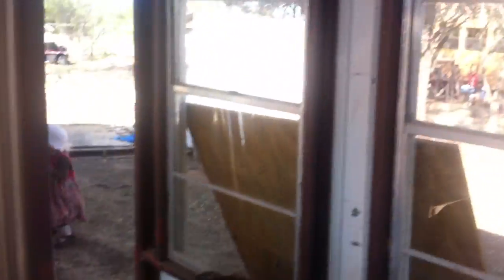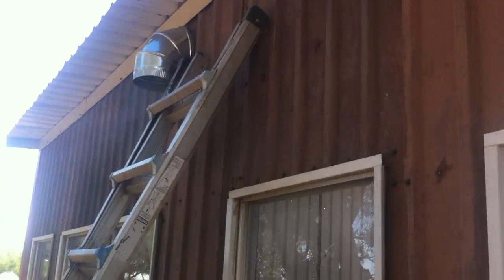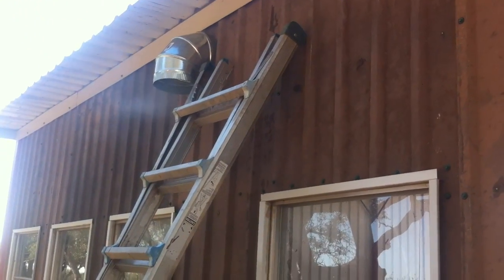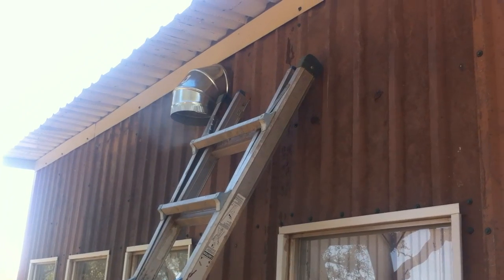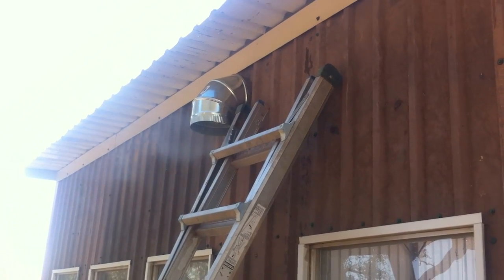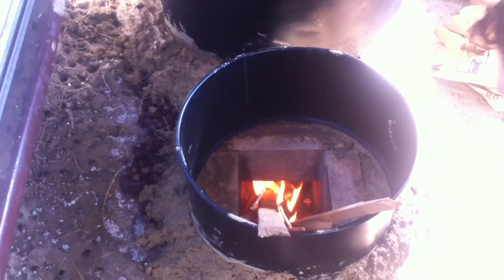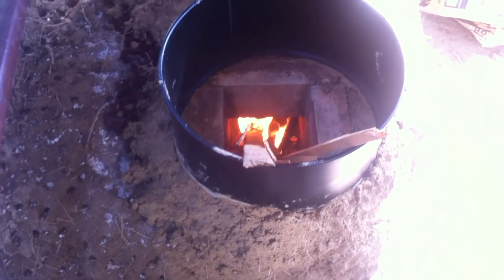Mass Rocket Heater... Test Firing #1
This is the first test fire of the Mass Rocket Heater for the Buggy Barn.